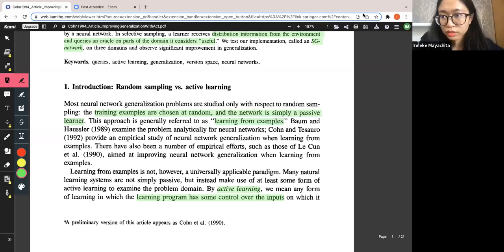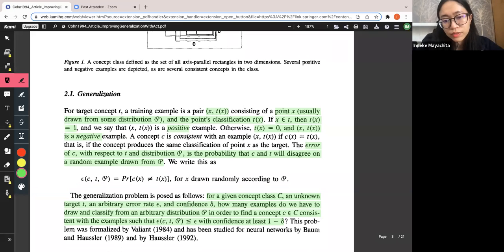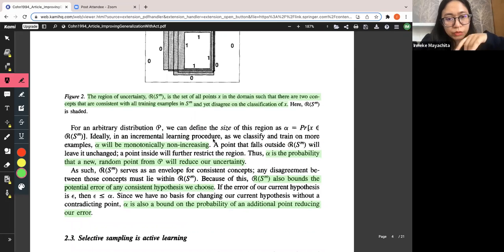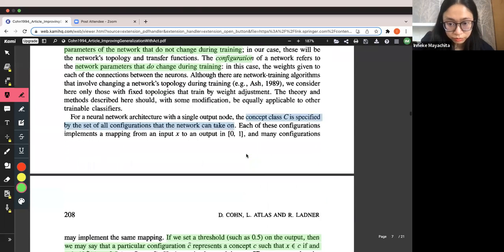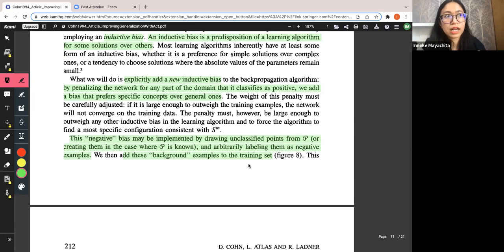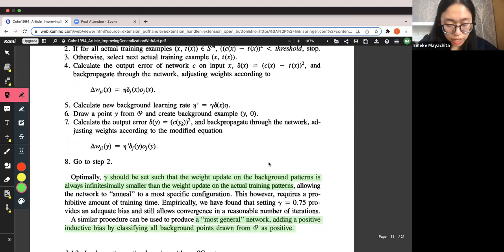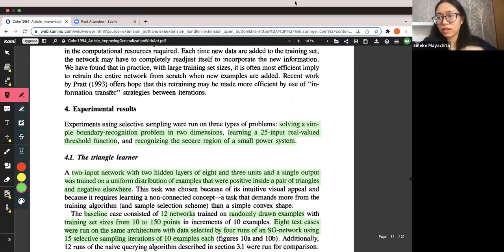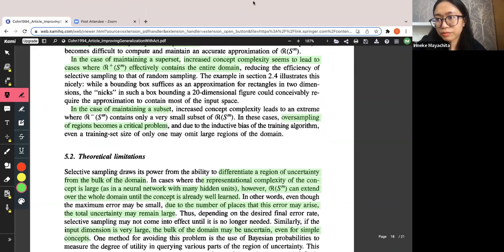Paper Club with Inneke - Improving Generalization with Active Learning